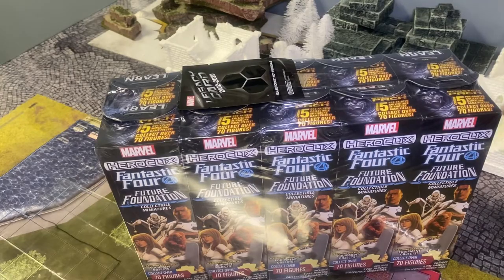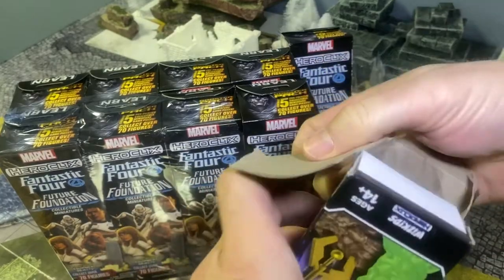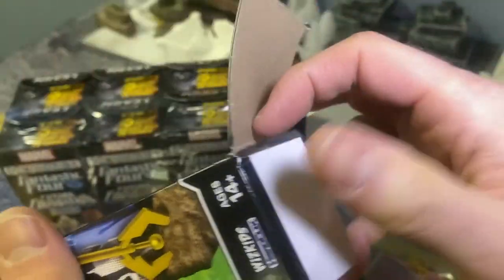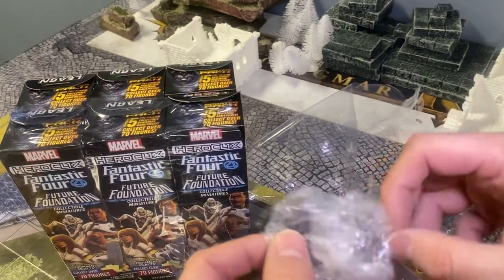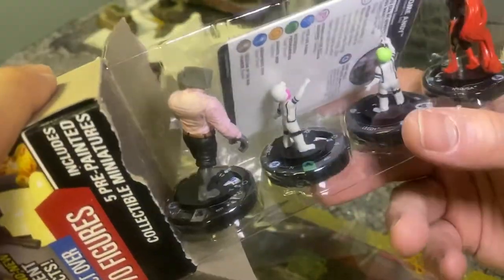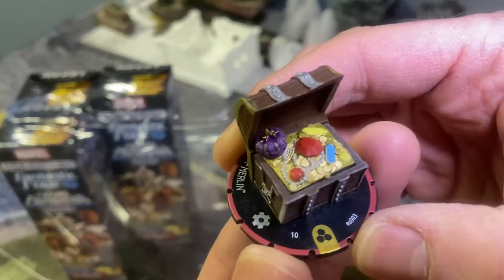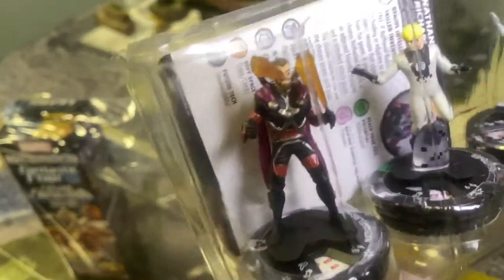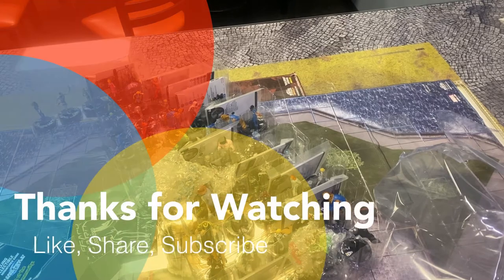Heroclix Future Foundation Unboxing Brick 2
Share in the excitement as I unbox the second brick of Fantastic Four Future Foundation